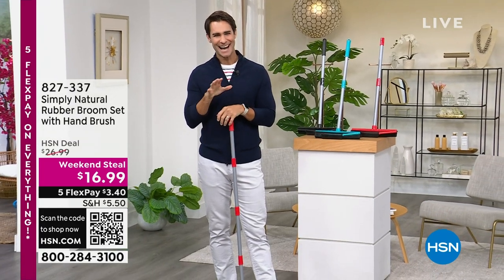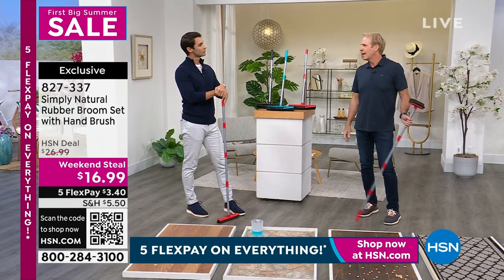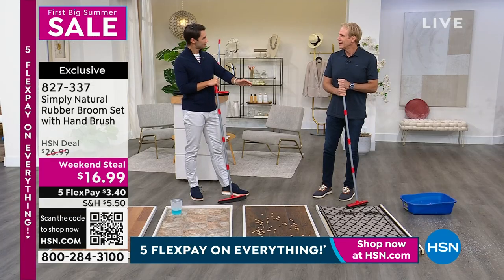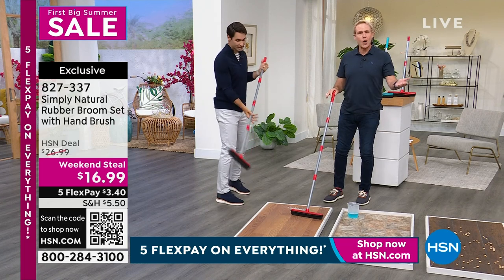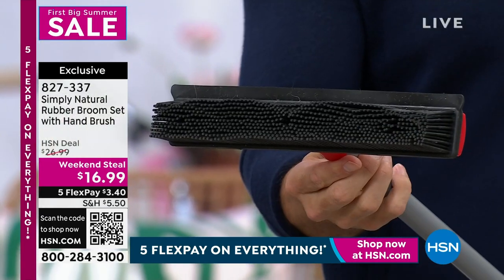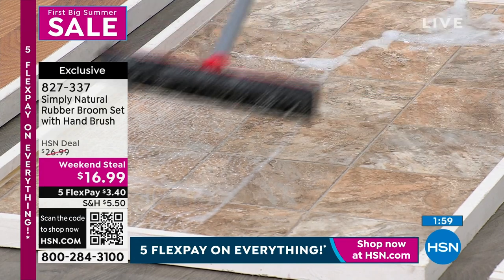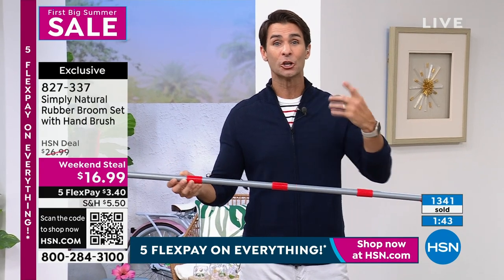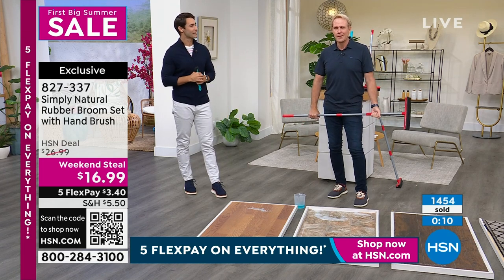Simply Natural Rubber Broom Set with Hand Brush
Clean anything from pet hair to dirt, glass and debris with this handy rubber broom set. It's designed to be pulled back (not pushed) on carpet and tile floors. The soft flexible bristles do not scratch and you can use any cleaning agent

    4part handle that screws together

    Rubber broom head (screws onto bottom of handle)
    Rubber bristle hand brush